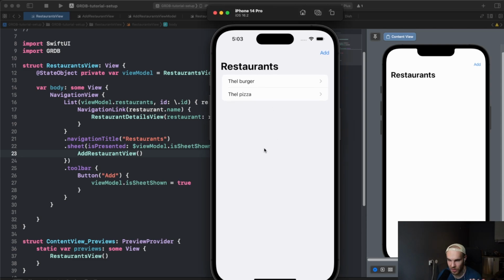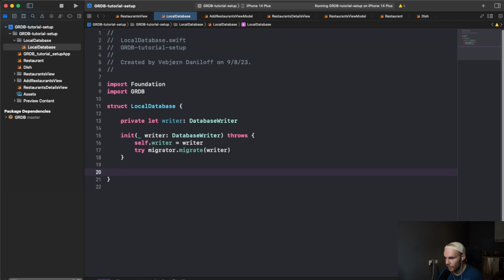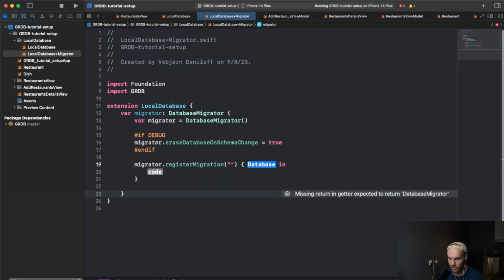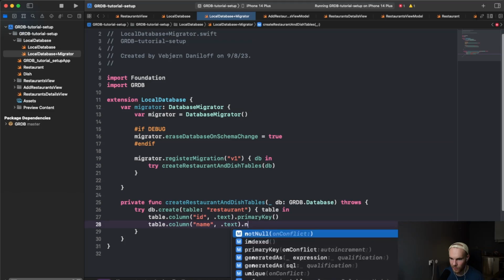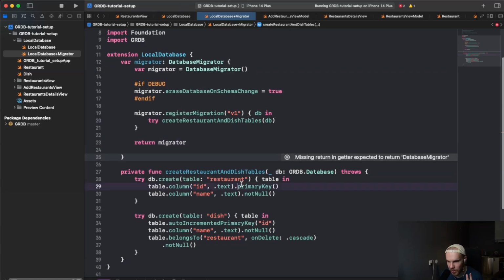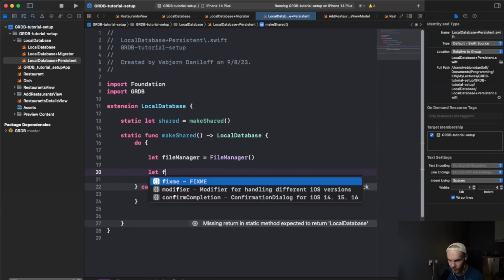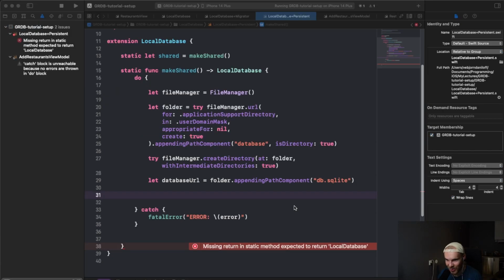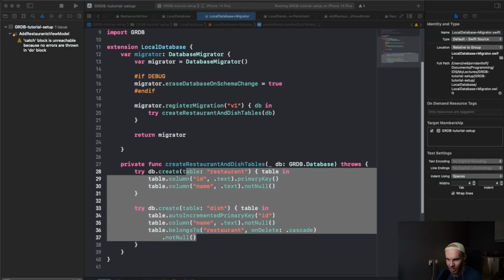SwiftUI: GRDB.swift - Set up